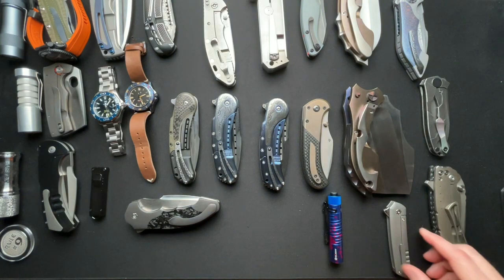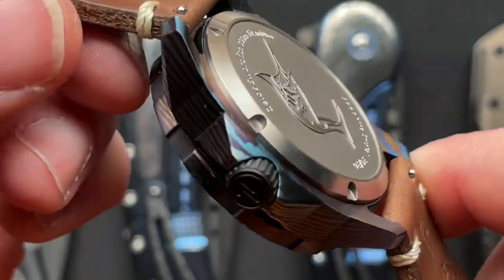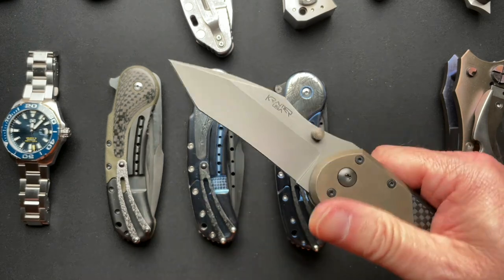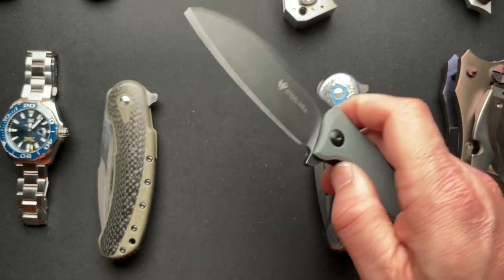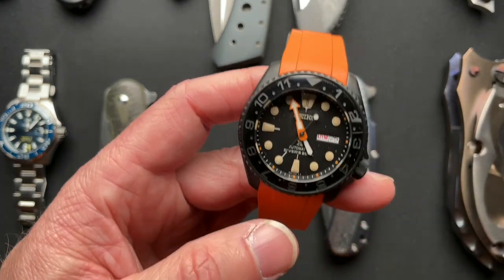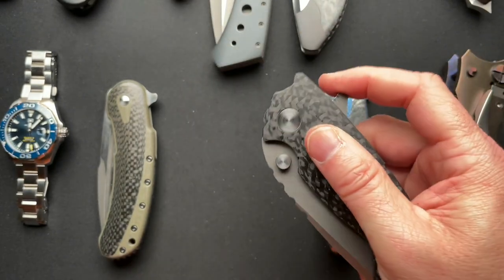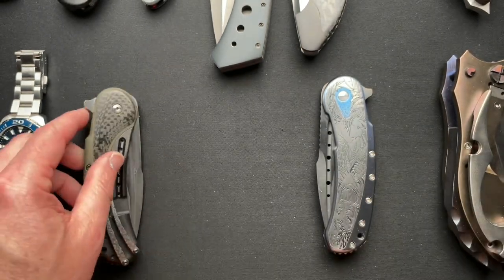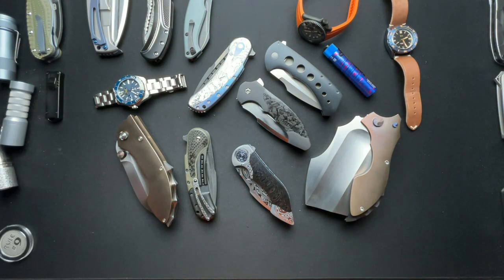Random Collection Discussion (Since I’m not at Blade)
Just talking about and showing some of the pieces in my collection.

Pieces for sale:
1. ODKW EDC Cleaver $550
2. Hinderer XM-24 *SOLD*
3. Reese Weiland Fatty Slash $900
4. Direware Solo V5 $1100

DIRK10